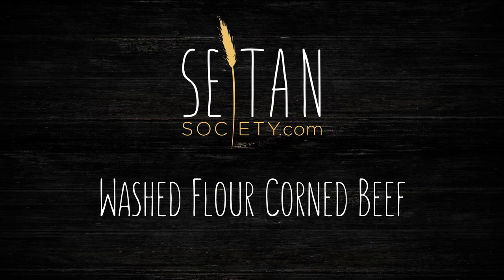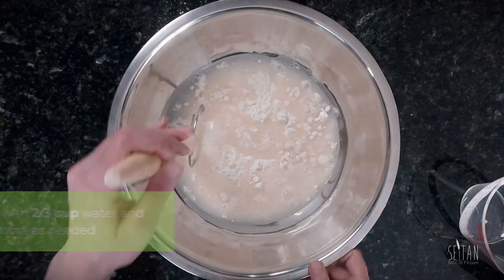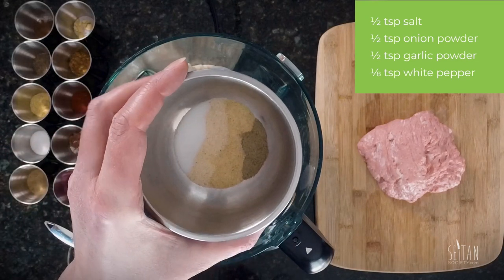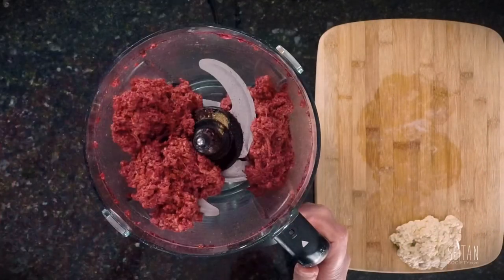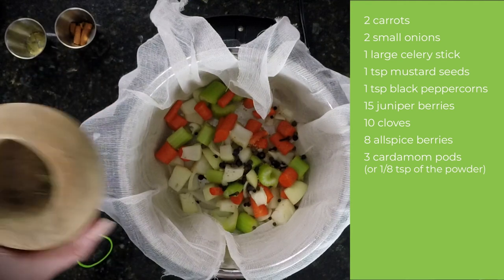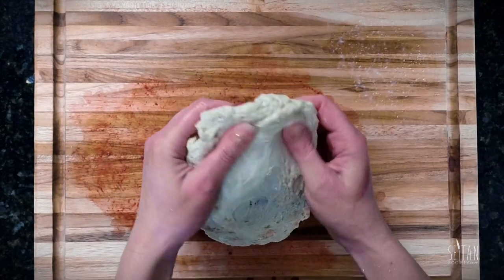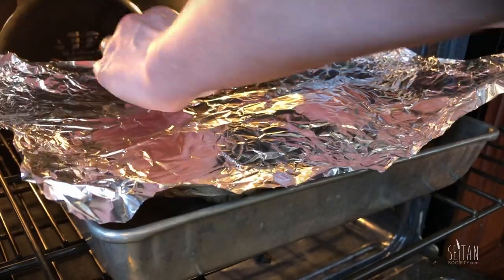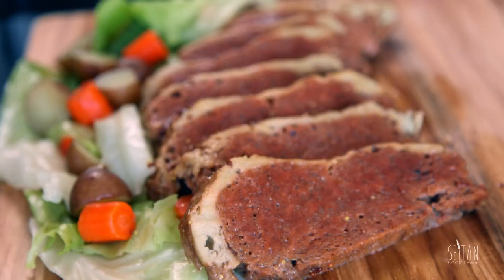Washed Flour Corned Beef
Celebrate St. Patricks Day cruelty-free with this seitan corned beef made from washed flour! In this recipe you’ll season your dough, then simmer it in a flavorful broth, and finally roast it with a mustard glaze to finish. Reserve the broth to cook your cabbage, carrots, onions, and potatoes!

For even more info on washing flour, plus a ton of great recipes, go